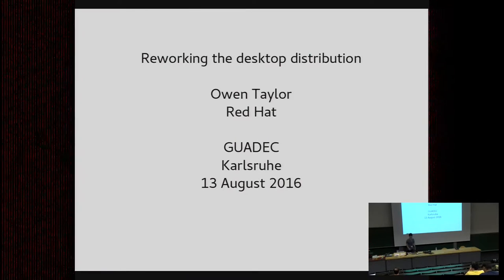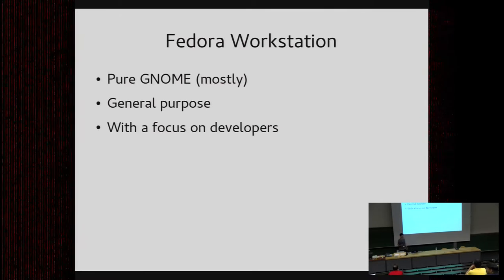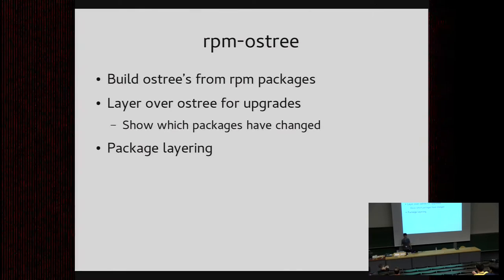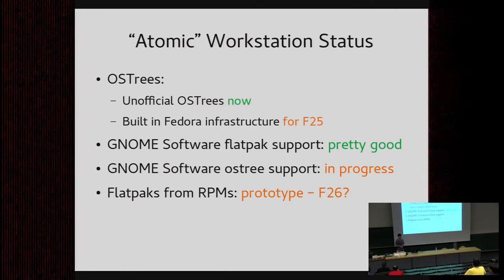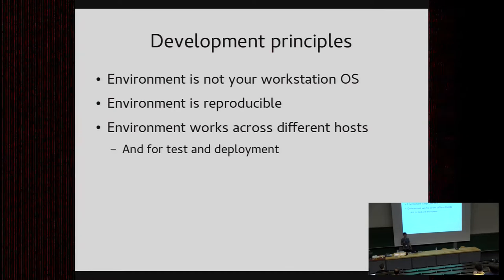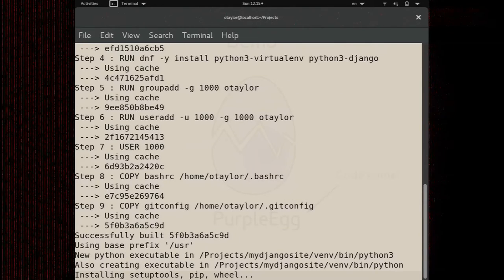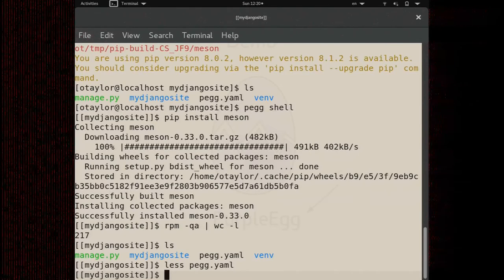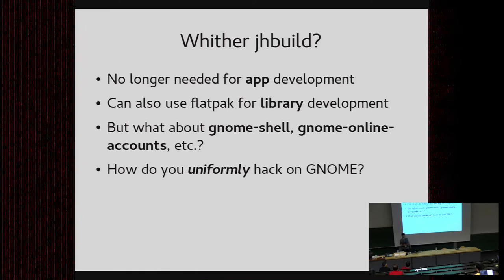Owen Taylor: Reworking the desktop distribution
The traditional model of a GNOME desktop is tightly tied to the traditional model of a Linux distribution: many packages that are individually installed onto the users system; some are low-level system services, some are core desktop components, and some are applications. While in some ways very
flexible, this model is also fragile: the continuing correct operation of the system depends on a complex dance of installation and upgrades of thousands
of packages. Systems based on free software components, from OLPC, to ChromeOS, to Android have moved away from this model, but are no longer recognizable as a Linux distribution.

Upcoming releases of Fedora Workstation will offer an alternate installation method where the operating system is distributed as an ostree image and atomically upgraded as a whole, while applications are installed on top as xdg-app bundles. The intent is to provide an experience that is much more
robust than the traditional package-based installation, while providing additional flexibility in installing applications. Applications will no
longer be strictly bound to the Fedora package set, making it easy for third parties to provide applications that work across multiple distributions and distribution versions. The talk will go over the underlying technologies and discuss how they interact with a traditional distribution ecosystem, and with
the evolving ecosystem of xdg-app. There will also be discussion of how users, such as developers, need to work differently on such a system, and how we can best enable that.

Owen Taylor